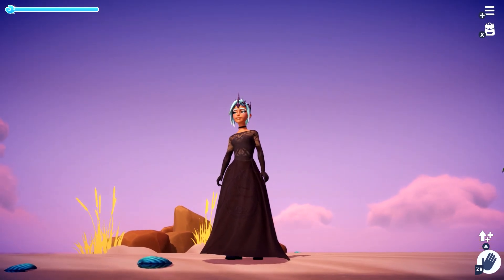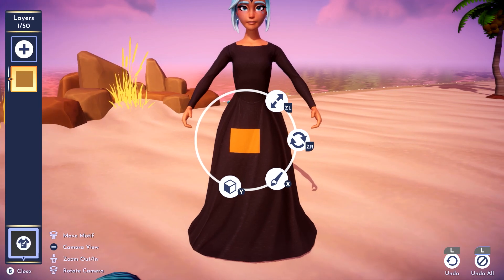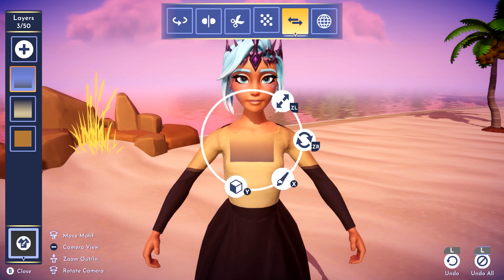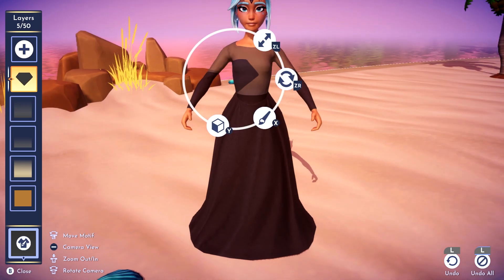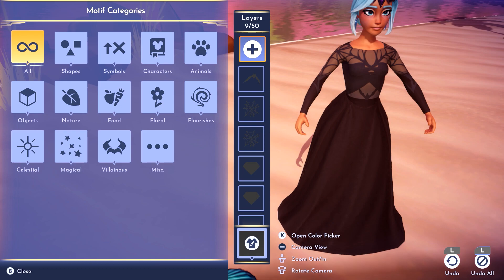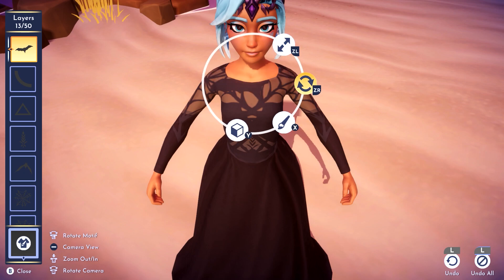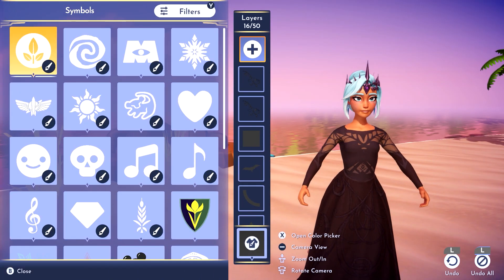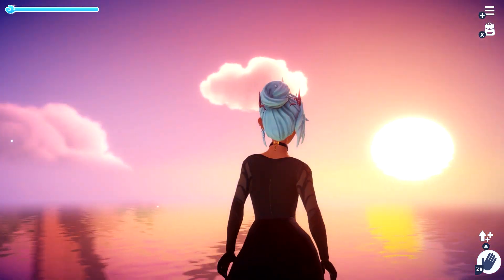Gothic Dress Design Tutorial // Dreamlight Valley // Touch of Magic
This is a step by step Tutorial to create a Gothic Style Dress with the Touch of Magic tool in Disney Dreamlight Valley.

My Animal Crossing Instagram: @cupcake.crossing.xp